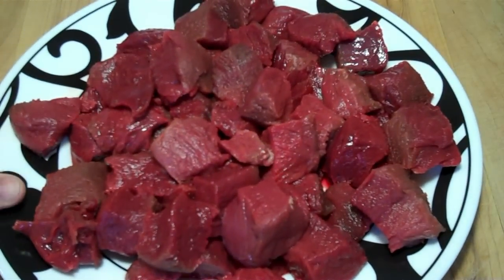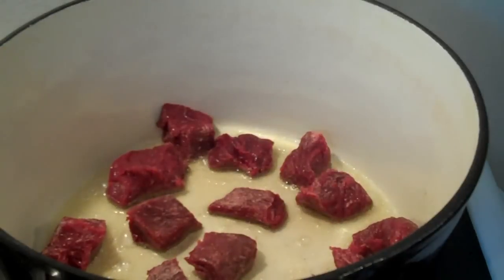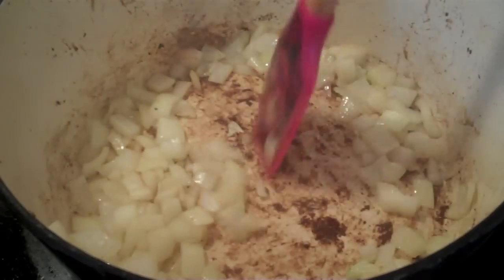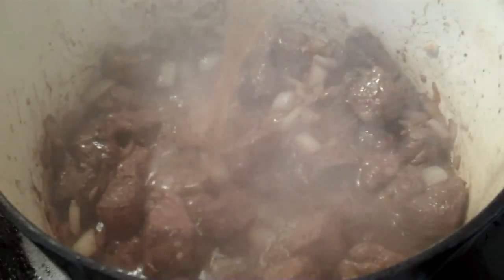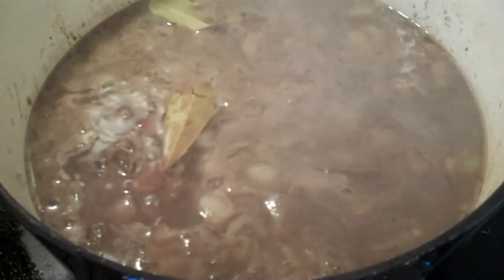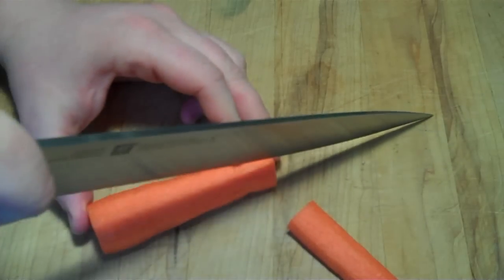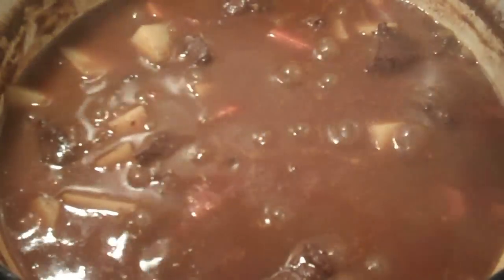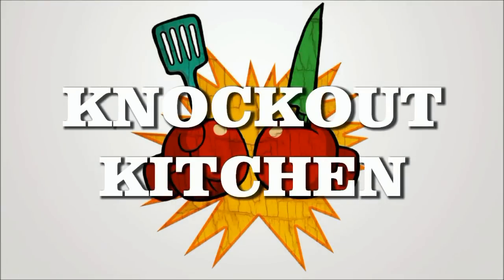Buddy Luh!! - Newfoundland Moose Stew Recipe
Here is Knockout Kitchen's take on a Newfoundland traditional recipe, Newfoundland Moose Stew.  A typical moose stew can't be beat!  It typically doesn't contain stock or wine but with this recipe I just wanted to try something different with an old staple.  Hope you all enjoy the recipe.